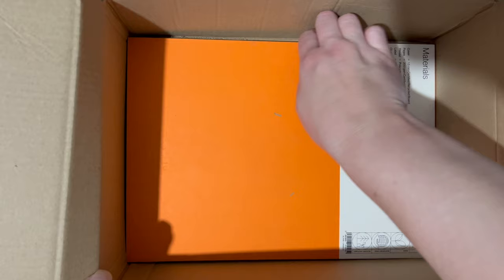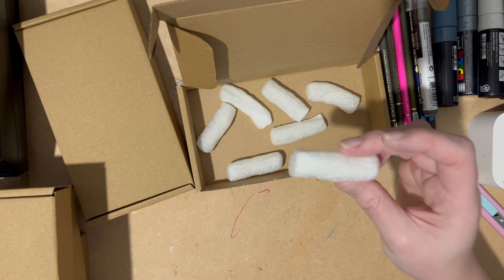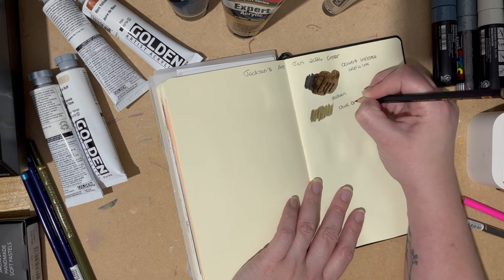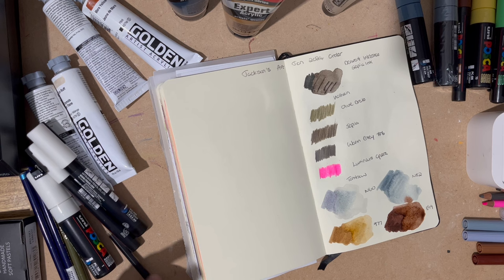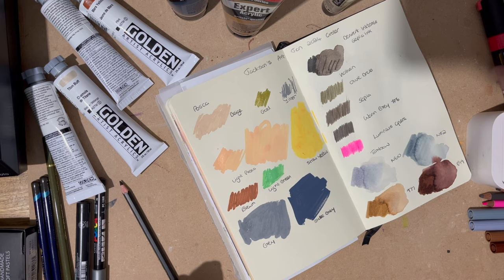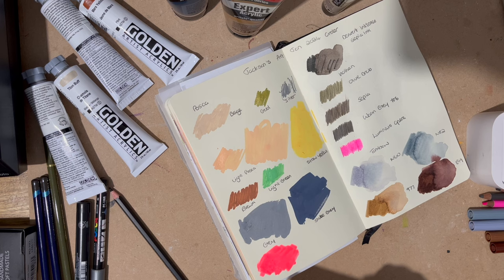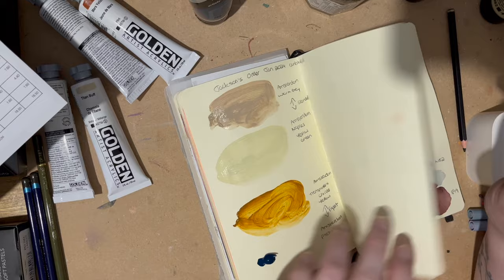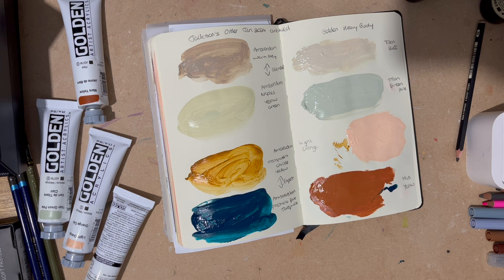Large Jackson's Art Haul for the New Year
I bought quite a few art supplies from Jackson's, lots of Posca pens and Acrylic Pain mainly. I go through what I have bought and swatch everything out.

I buy most of my art supplies from Jackson’s Art. I am part of their affiliate programme so any links to Jackson’s that I share on this channel will always be marked with an * if they are an affiliate link and I will receive a small commission from any purchase that is made with no extra cost to yourself.

New customers automatically receive 10% off their first order if you use my link given which is a great saving if you want to try something and you are a new customer to Jackson’s.

This link help supports my channel and my art so thank you!